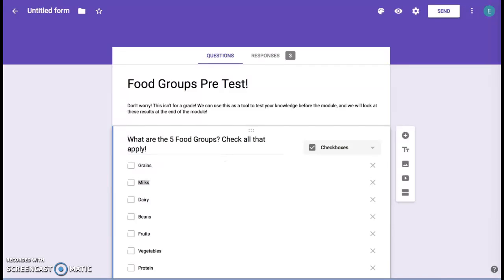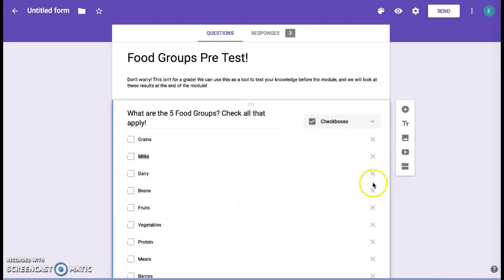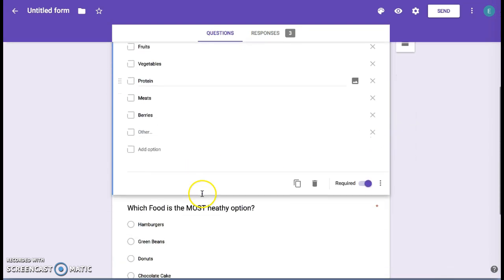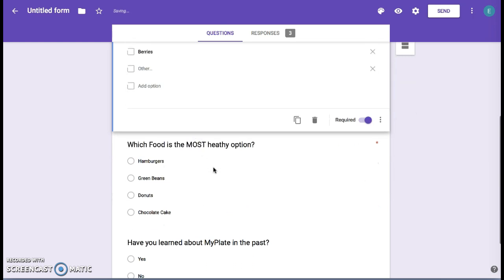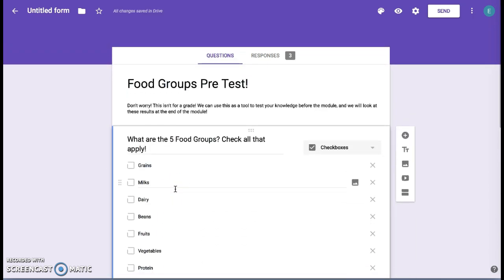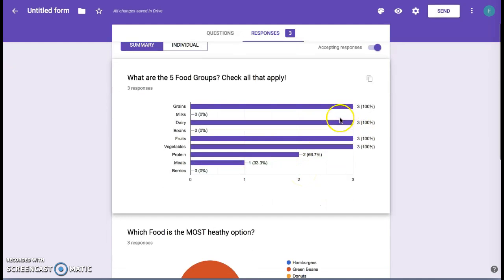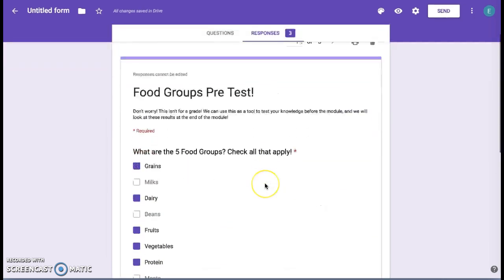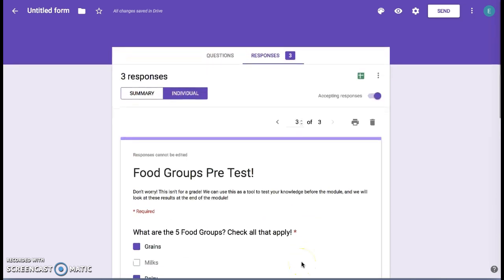assessment tool badge